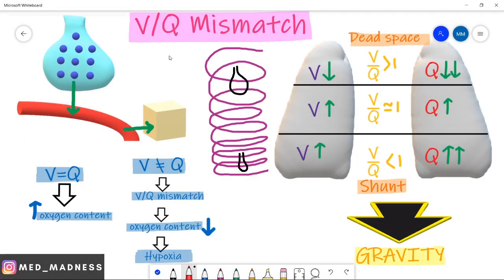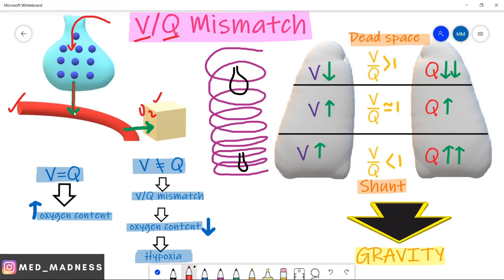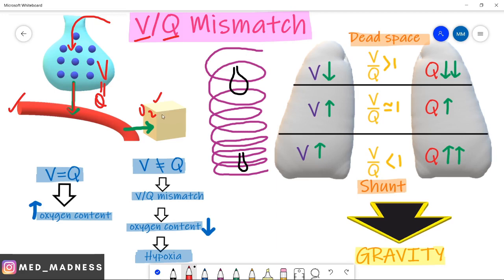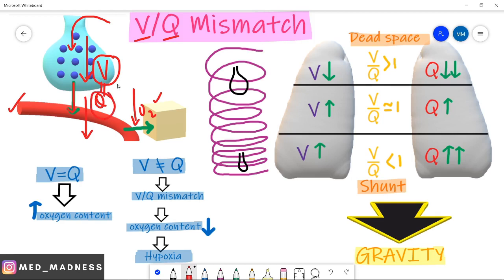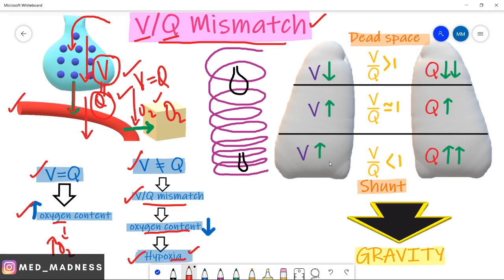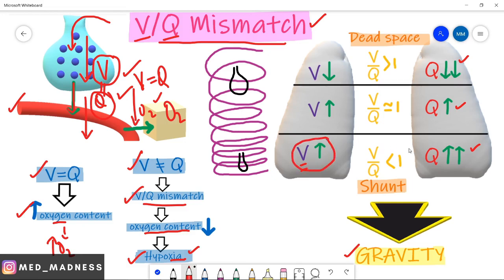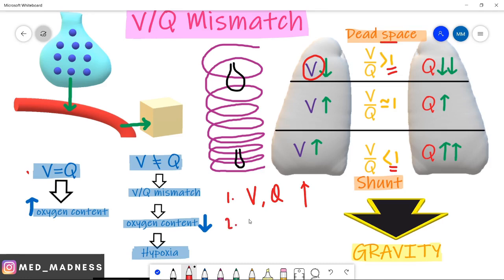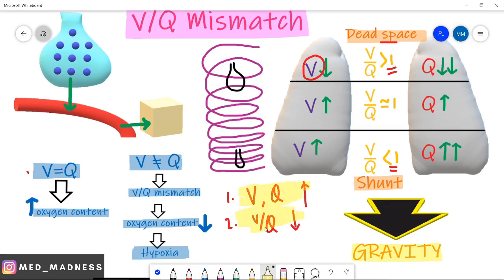Get a good Understanding in V/Q mismatch | RS physiology | Med Madness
Reference : Guyton 13 E, international edition